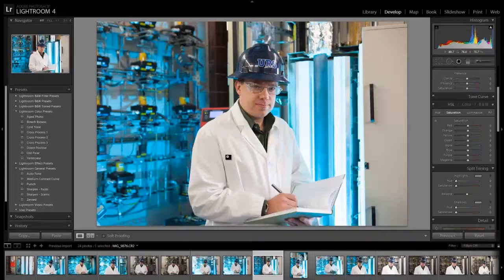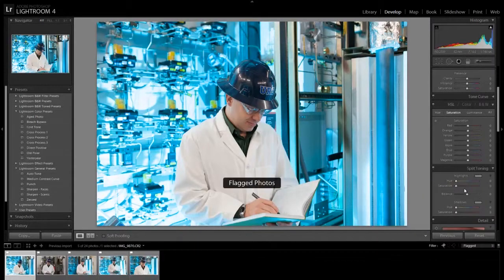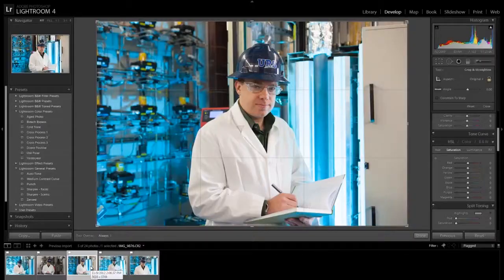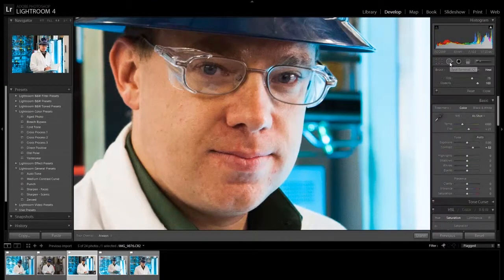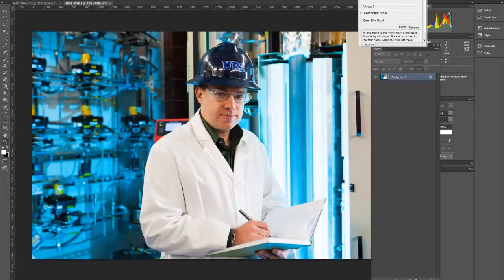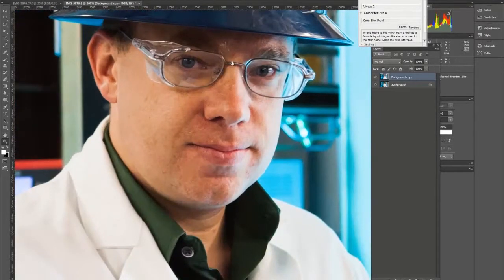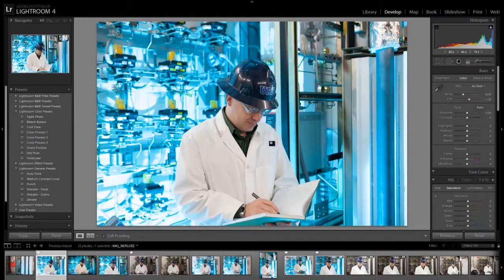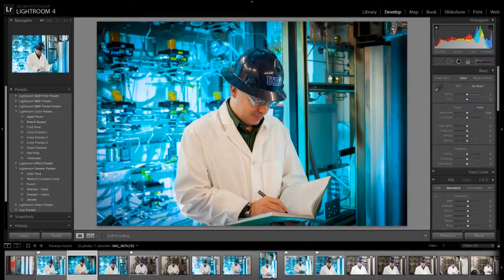The Couch Episode 7: Why Hiring a Photographer Doesn't Mean "One Hour Photo"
Ever wonder why it takes a photographer so long to process all those wedding photos?  What are they doing? Why can't you just get the photos the next day? We delve into the topic of why processing takes so long and why you end up paying a good amount of money when you hire a professional photographer.